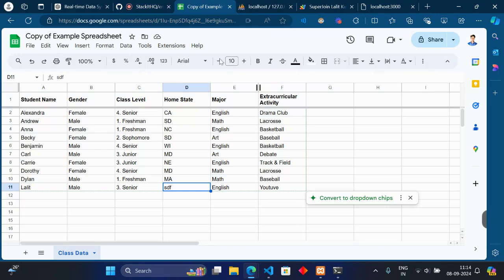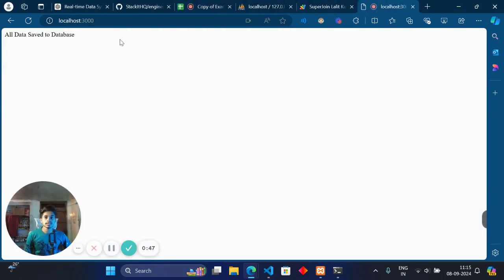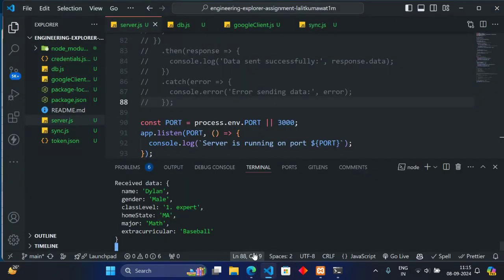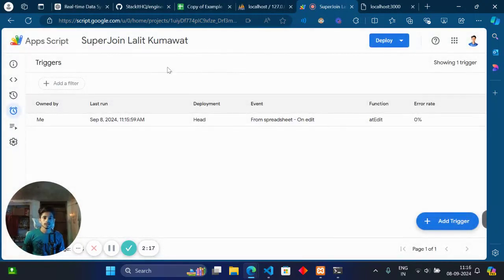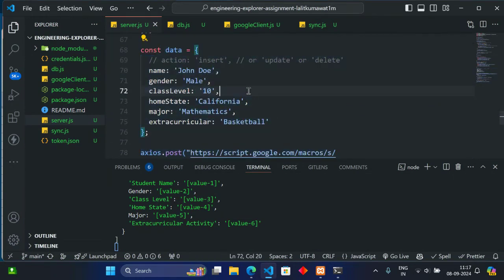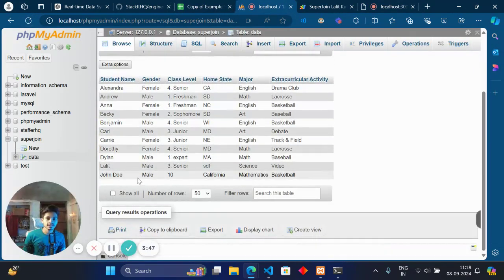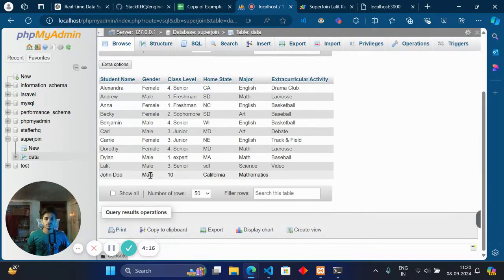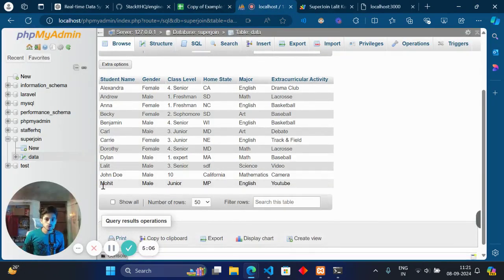I Create a web app for Real-time Data Sync between Google Sheets and a Database